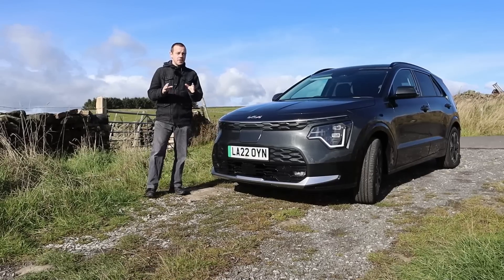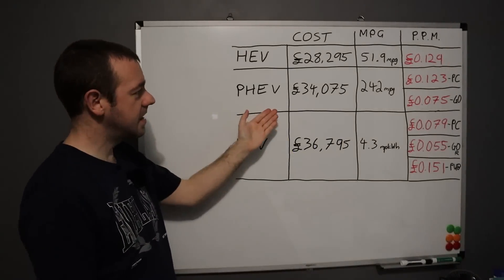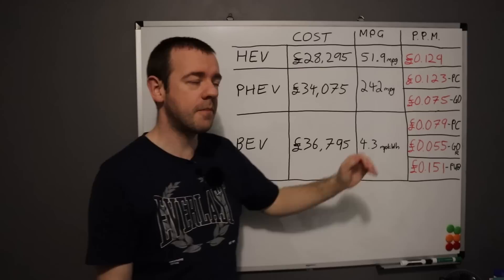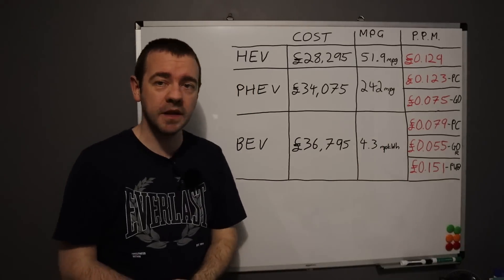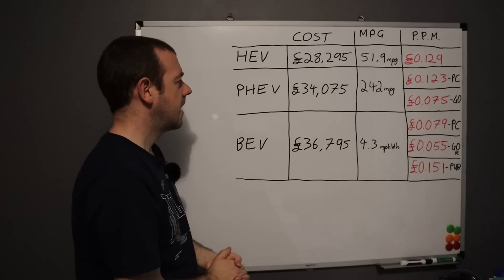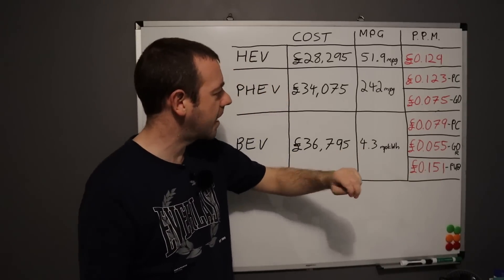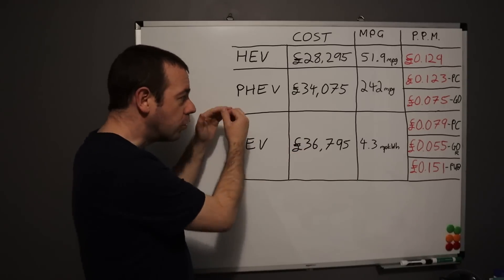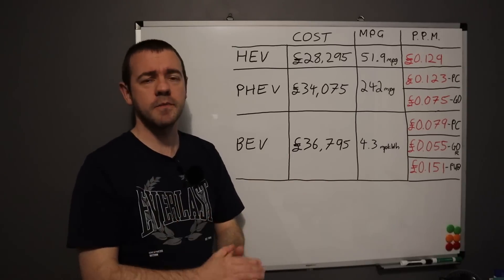The True Cost Of Electric Car Fuel - HEV vs PHEV vs BEV!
If you put the word 'true' in a title, it means you have to believe me!
We (he) spent 3 weeks driving 3 different versions of the Kia Niro. The Hybrid (HEV), the Plug-In Hybrid (PHEV) and the full electric version (BEV).